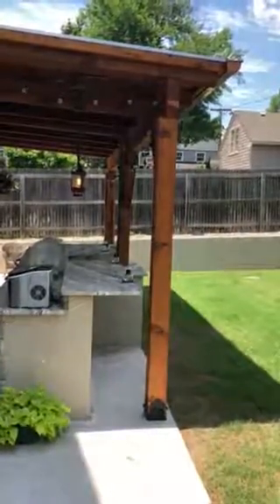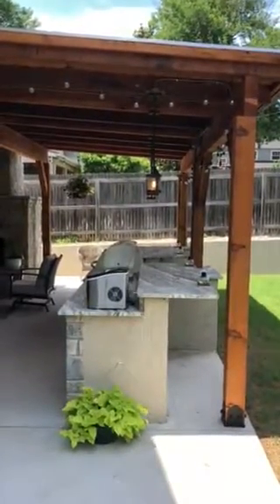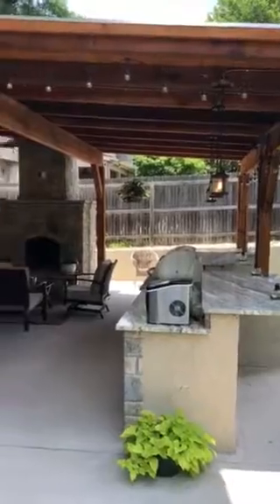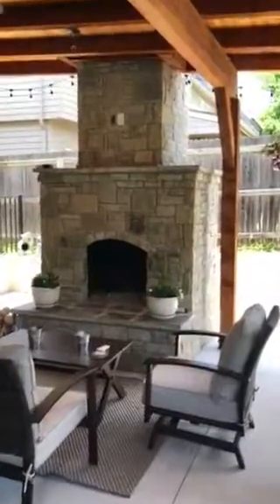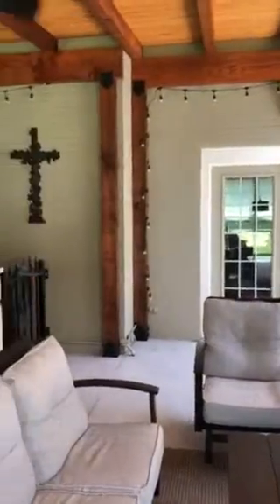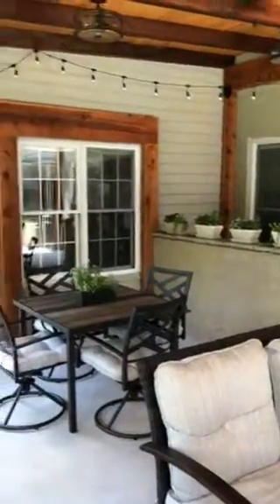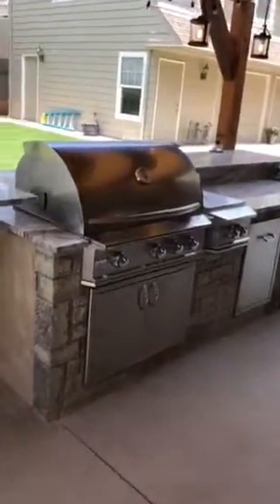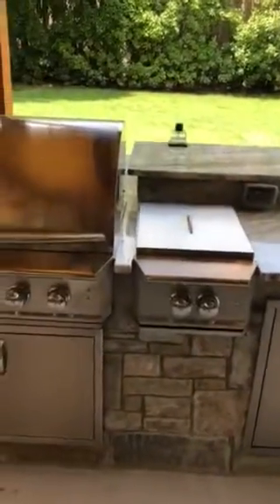Showcase: Outdoor Living Part 1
SonriseConstruction.com